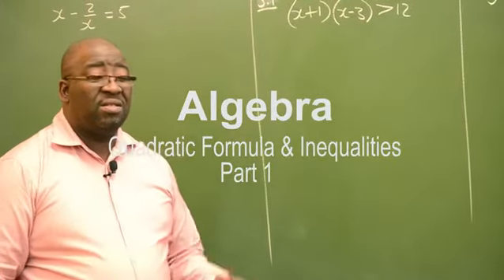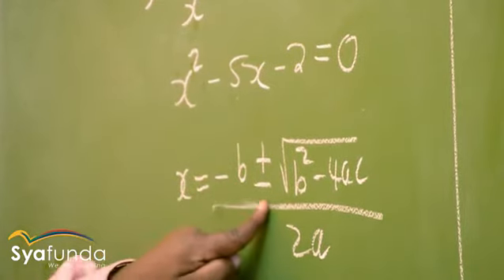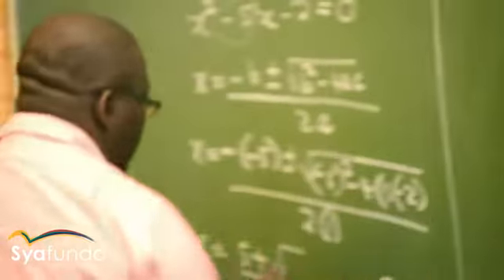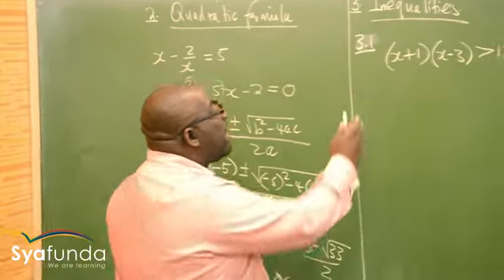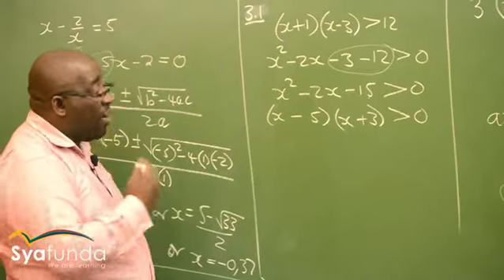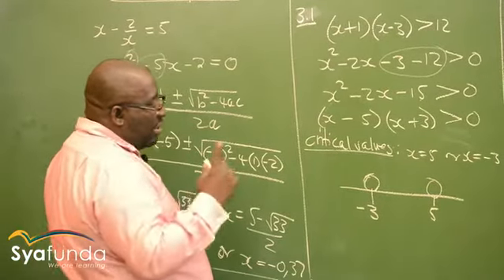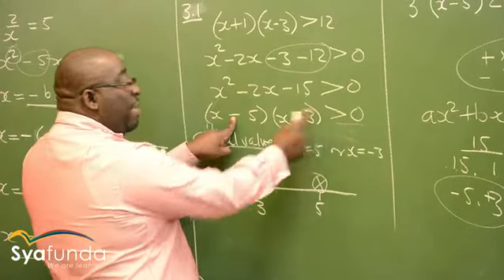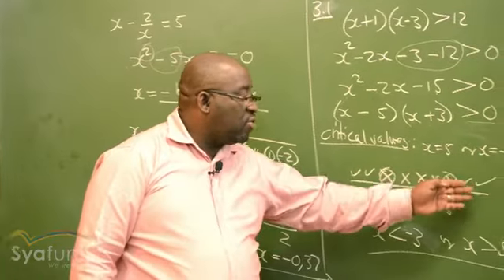Mathematics Grade 11 | Algebra - Quadratic Formula & Inequalities